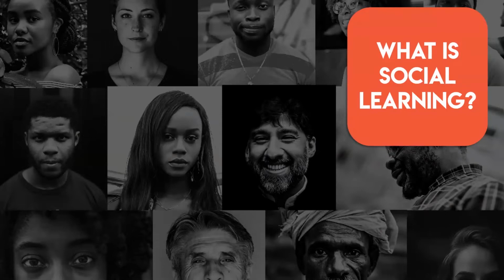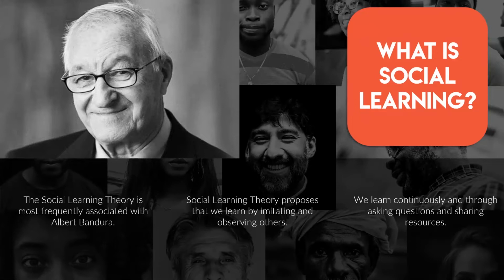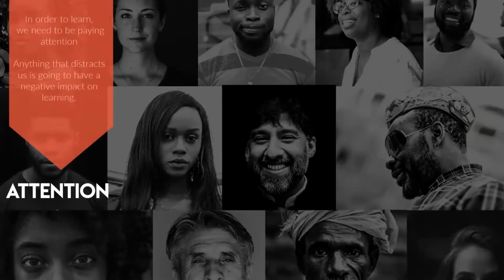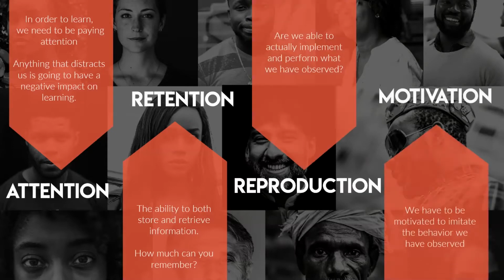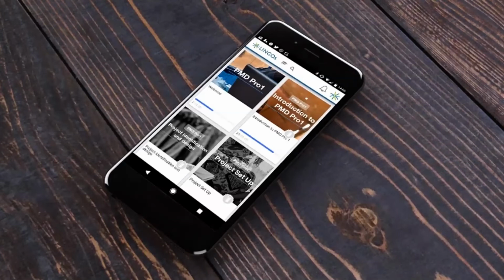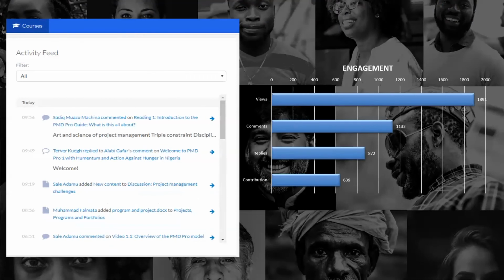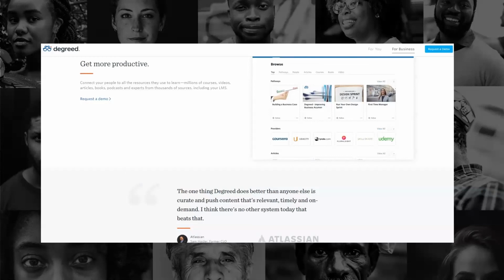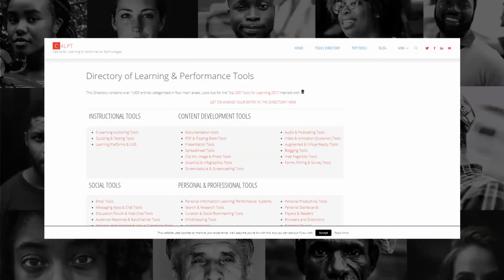L&D Africa Webinar on Social Learning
In this webinar we explored “Social Learning”. We looked at what “Social Learning” is all about and how we can use it to create work environments that enable staff to collaborate, engage and thrive.

below are links to a couple of tools, platforms and resources that we have come across or use ourselves that may be useful for you to explore further. Here are our top 4 picks: